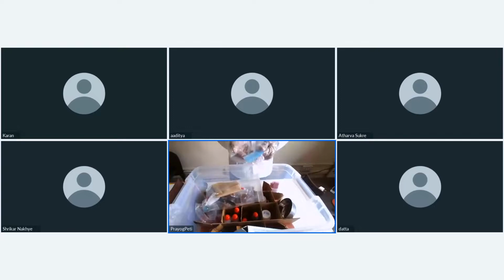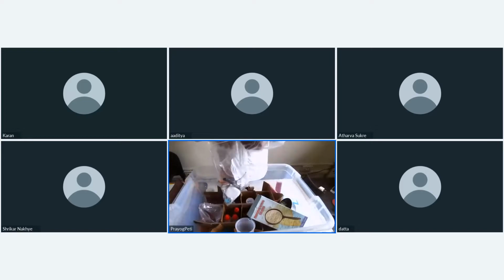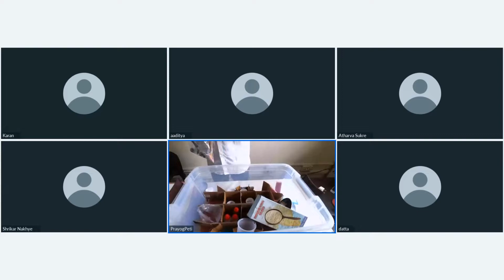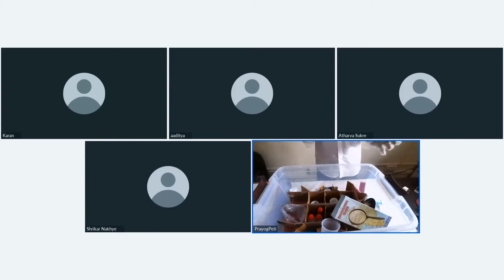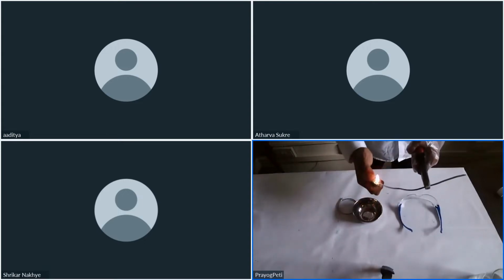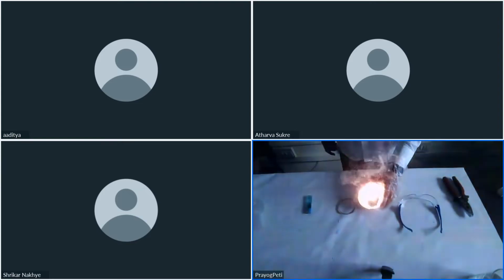Experimental Sunday | Sunday Activity | PrayogPeti | LearnByResearch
Learn Science concepts by Experimenting with us.